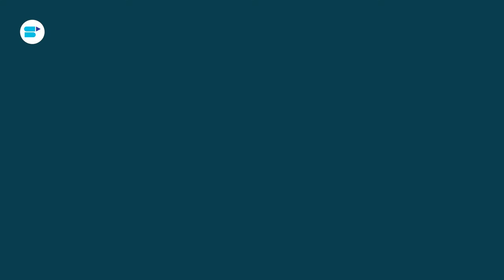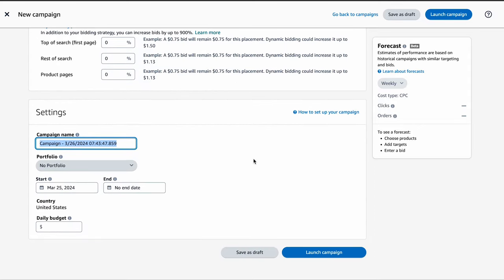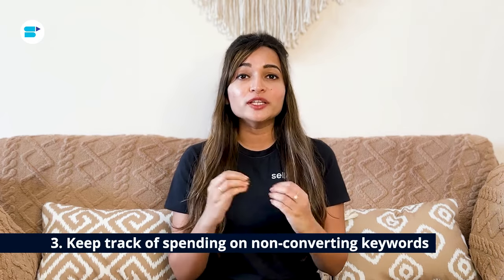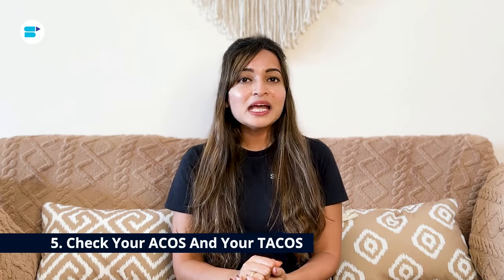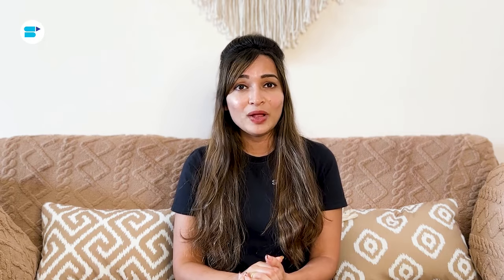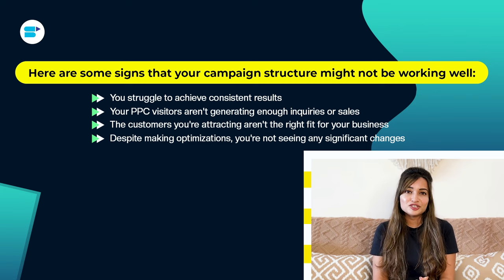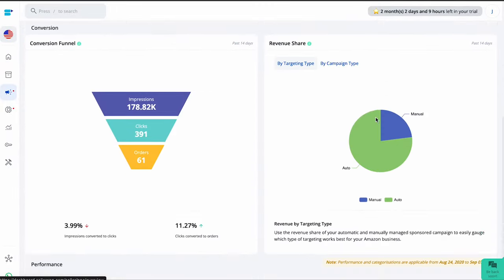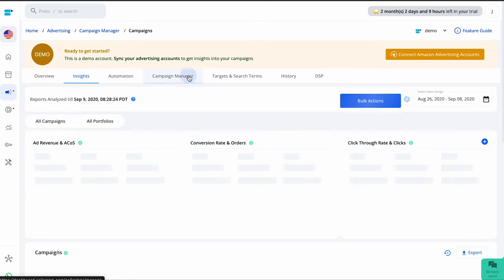10 Expert Solutions for Boosting Your Amazon PPC Ad Conversions!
Why are my PPC ads not converting? How can I improve my PPC conversions? This in-depth Amazon PPC Conversions guide will help you boost your profits on Amazon!✅

Unlock the potential of your Amazon PPC campaigns with these 10 expert solutions tailored to boost your ad conversions and maximize ROI. Dive into the intricacies of Amazon PPC ad conversions and discover why your PPC ads might not be converting as expected. Explore effective Amazon PPC strategies and optimization techniques to refine your campaigns for better performance. From optimizing your ad copy and imagery to fine-tuning your targeting and bid strategies, we cover it all. Learn how to increase your Amazon conversion rate with actionable insights and proven Amazon PPC campaign strategies. Whether you're new to Amazon PPC advertising or looking to optimize your existing campaigns, these expert solutions provide a comprehensive guide to enhancing your Amazon PPC ad conversions and driving greater success on the platform.

To solve all your problems and answer all of your questions, in this video Ankita Patil, Product, Evangelist at SellerApp takes deep dive into all the possible reasons why your Amazon PPC ads not converting. So, make sure you watch the video till the end!

Timestamps:

-Introduction: 0:00
-Not Segmenting Your Campaigns Clearly: 1:07
-Using branded keywords doesn't always mean you'll get better conversion rates: 4:19
-Keep track of spending on non-converting keywords: 5:43
-Don't forget to use the data from automatic campaigns: 7:16
-Check your ACOS and your TACOS: 8:27
-Change Your Campaign Structure Once You're Sure: 9:52
-Try using video ads to boost your campaigns: 11:28
-Ensure that positive numbers lead to conversions: 12:36
-Keep a close eye on your conversion rates: 13:56
-Being inactive lowers your optimization rate: 15:22

Frequently Asked Questions:

🔷 What are Amazon PPC ad conversions?

Amazon PPC ad conversions refer to the instances where users who have clicked on your PPC (Pay-Per-Click) ads on Amazon take a desired action, such as making a purchase or signing up for a service.

🔷 Why are my PPC ads not converting on Amazon?

Several factors could contribute to low PPC ad conversions on Amazon, including imprecise targeting, ineffective ad copy, unoptimized product listings, or inappropriate bid strategies. Addressing these issues through strategic adjustments can help improve conversion rates.